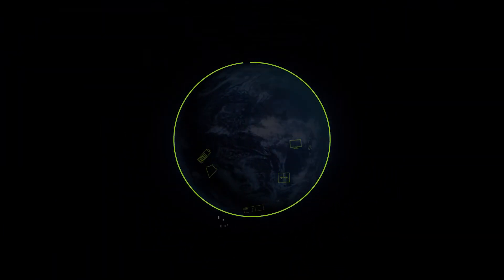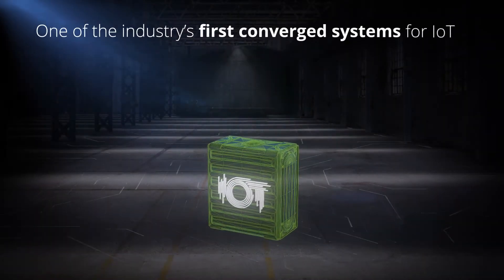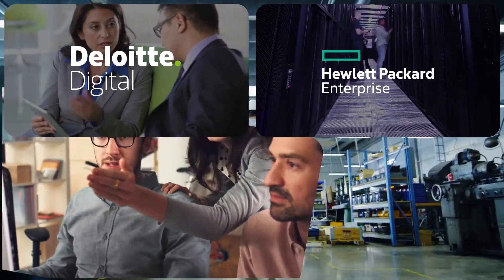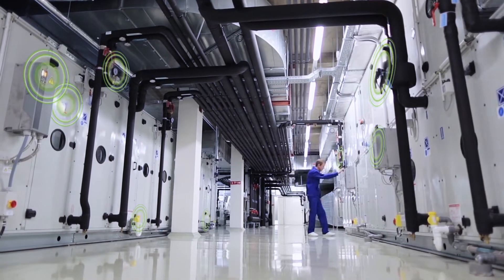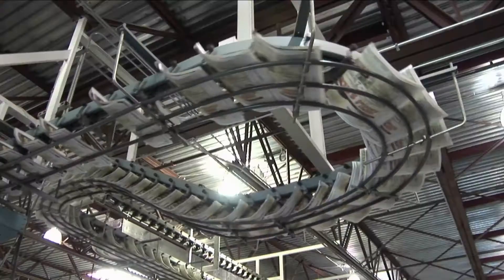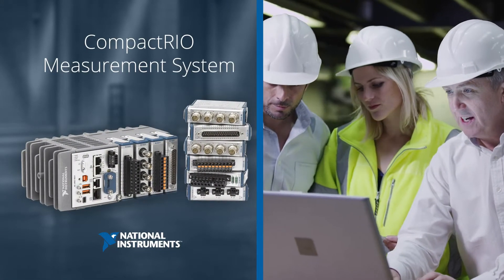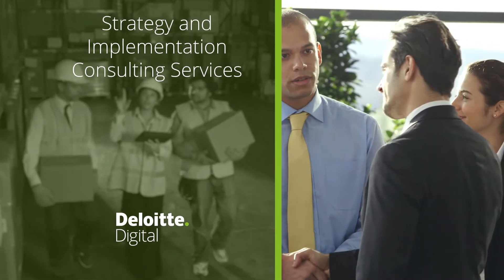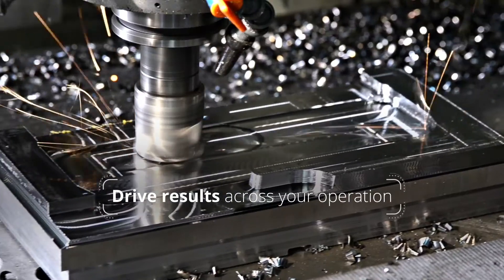Turnkey IoT Solution for Manufacturing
Discover potential system failures before they happen, boost bottom line by improving performance and use insights from manufacturing systems to meet time to market windows with Turnkey IoT Solution for Manufacturing, one of the industry’s first converged system for IoT created by Deloitte, PTC, HPE and National Instruments.